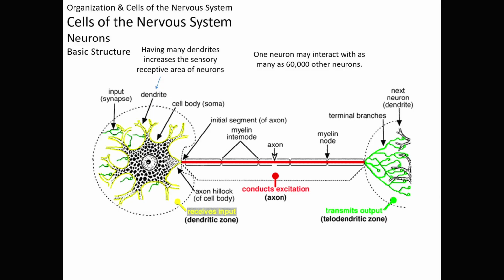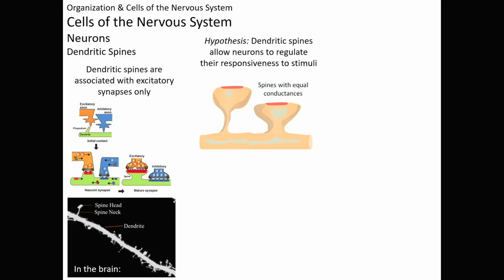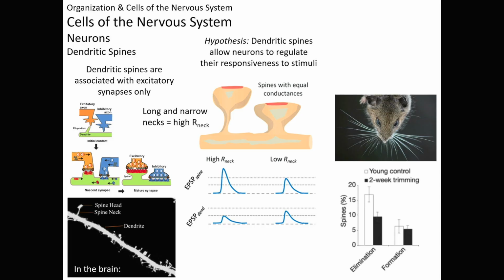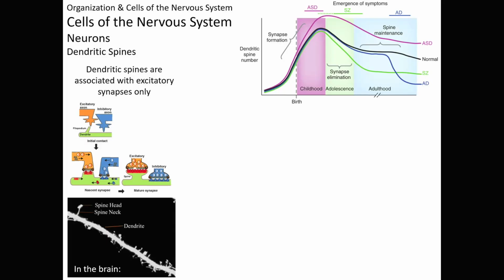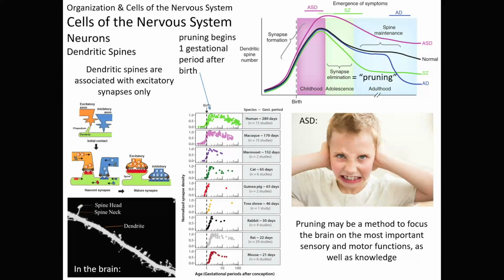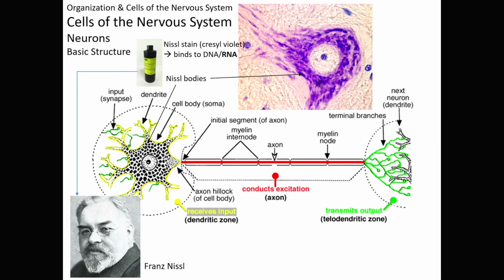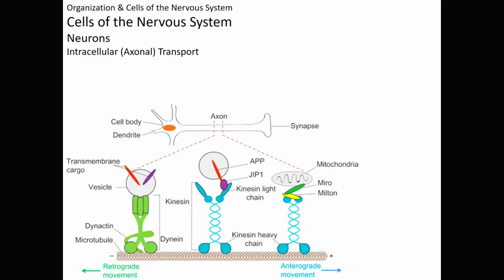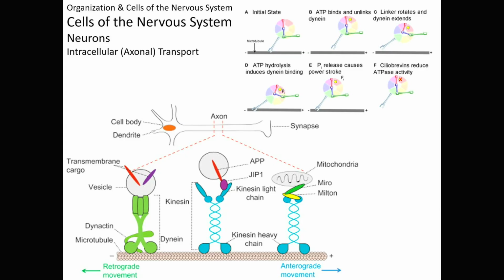b32 lec 13